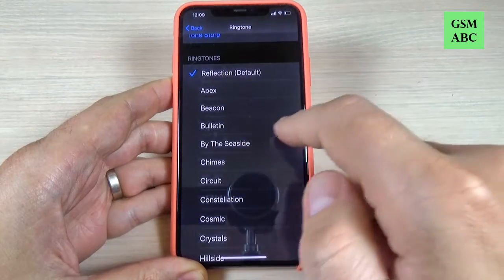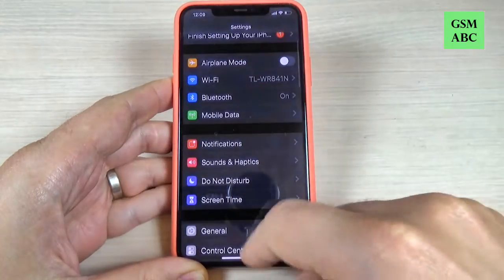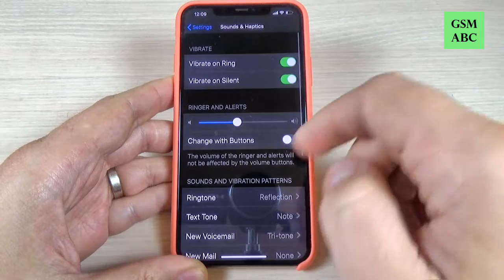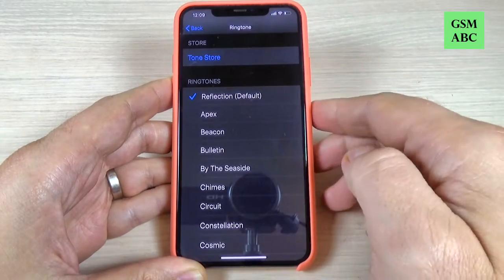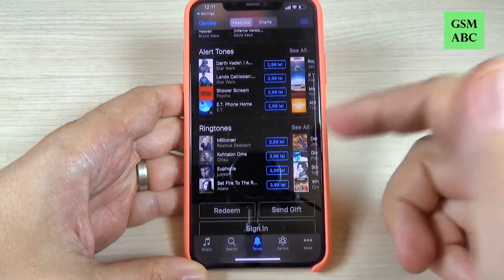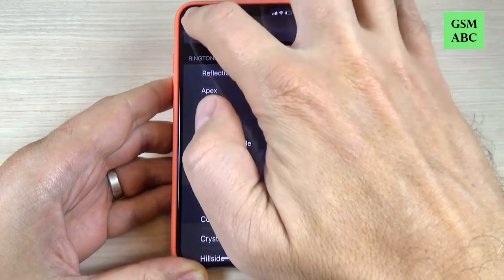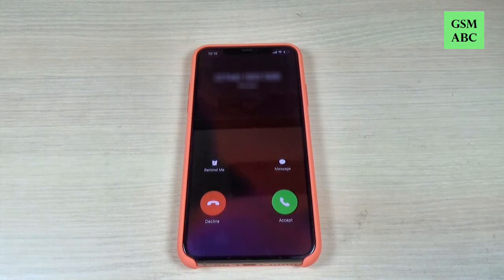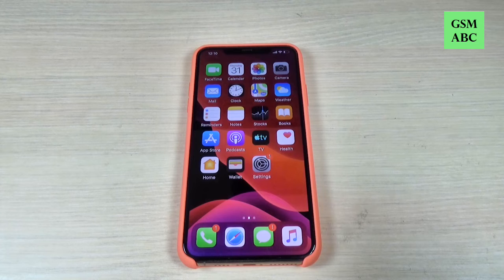How to CHANGE RINGTONE on iPhone 11, 11 Pro & Max (2019) IOS 13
In this video tutorial I'll show you how to change the ringtone on iPhone 11, 11 Pro & Max (2019) IOS 13.